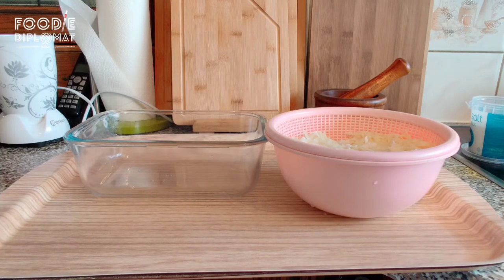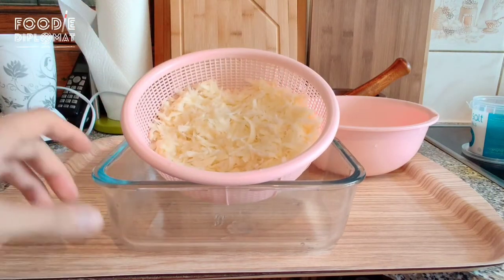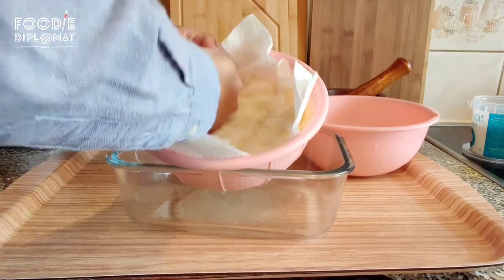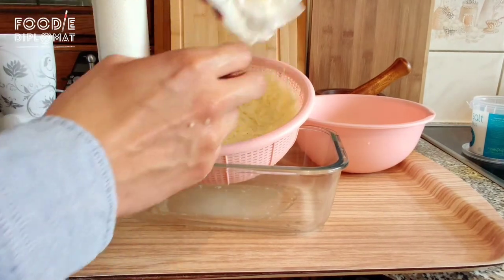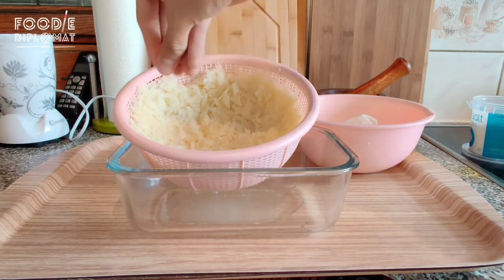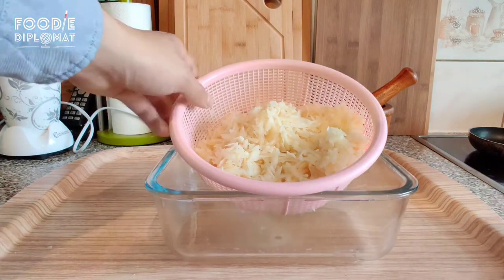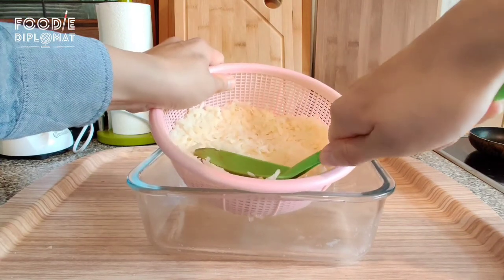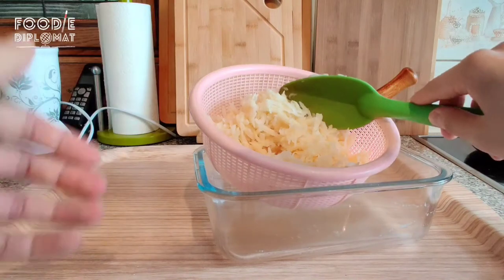How to: Drain Potatoes the unmessy way | Cooking Tips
If you have more time on your hands this during COVID-19, why not make yourself fresh potato rostis or hash browns?⁣
𝐂𝐎𝐎𝐊𝐈𝐍𝐆 𝐓𝐈𝐏 𝐎𝐅 𝐓𝐇𝐄 𝐃𝐀𝐘⁣
Make sure you remove as much moisture out of your grated potatoes as possible, otherwise your soggy potatoes will be impossible to crisp up! ⁣
Here's a video tutorial on draining your potatoes the unmessy way.

If you enjoyed this video, then be sure to follow me on Instagram, where I post inspirations, recipes/methods, and tips and tricks to help your home cooking go from 'how?' to 'wow!'

Everything I do is aimed at helping people cook great food amidst busy lifestyles.

Let me know what you want to see next!
Potato Rosti 𝐌𝐄𝐓𝐇𝐎𝐃⁣
𝘚𝘦𝘳𝘷𝘦𝘴 𝟺 ⁣
1. Peel 5-6 large sized potatoes, then grate them into a colander⁣
2. Rinse the grated potatoes over the sink to remove the excess starch⁣
3. Squeeze as much water as you can out of the potatoes by pressing the back of a tablespoon against it⁣
4. Salt the potatoes well, give it a mix, then leave over the sink for 10 mins for more water to drain⁣
5. In the meantime, dice a large onion and add it to the potato in the colander⁣
6. Season your potatoes - I'd add 1 tsp each of black pepper, ground cumin, and 2 tbsp each of spicy/smoked paprika and garlic powder. Add 2 egg yolks and 2 tbsp grated parmesan to combine in the colander. Let any excess egg yolk and liquid drain away⁣
7. Transfer your potato mixture onto a baking tray and bake for 20 mins at 190c fan, or scoop onto a well oiled frying pan under medium heat. Push the mixture down gently to take shape. Flip the mixture after 3-5 mins (using a smaller pan might be easier)⁣
8. Serve when your rosti becomes golden brown and cooked on the inside! ⁣